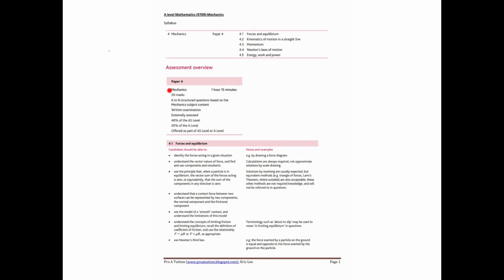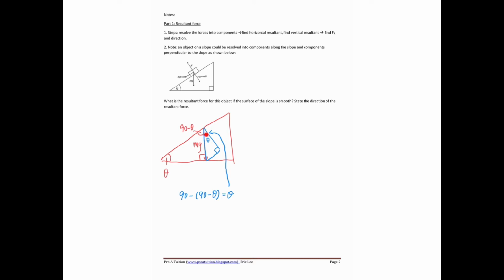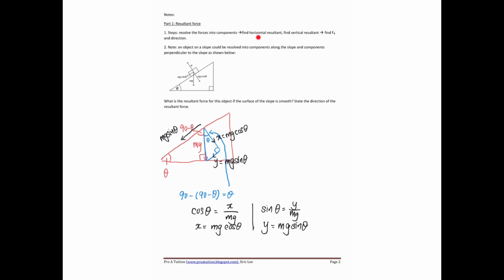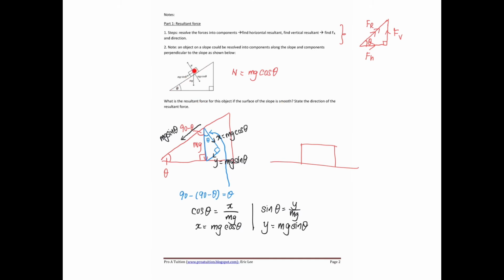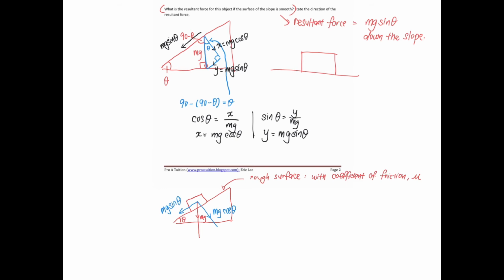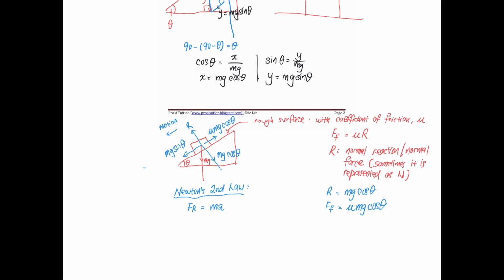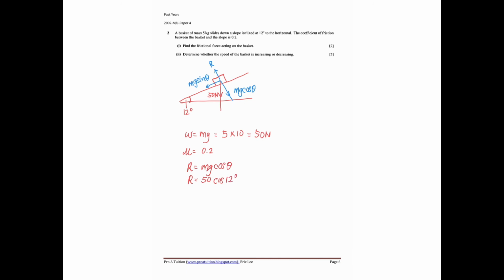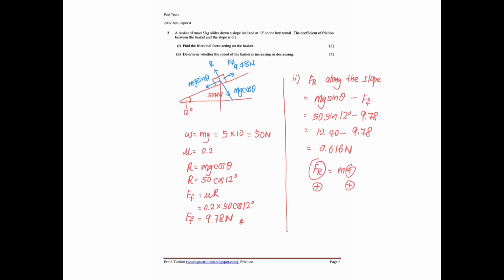9709 Mathematics: Chapter 4.1 Forces and Equilibrium (Part 1)